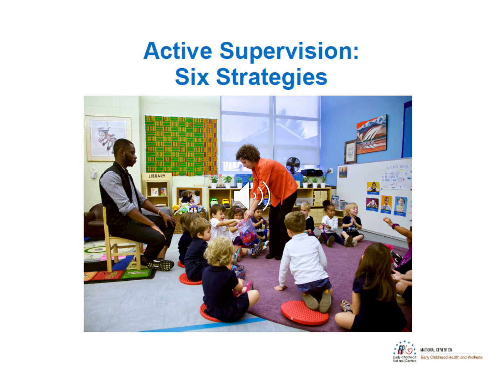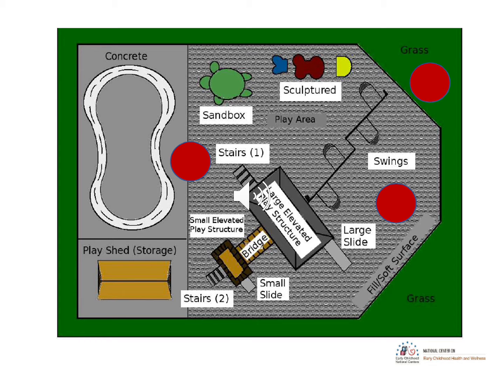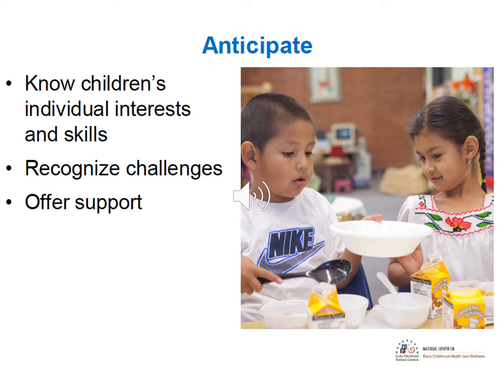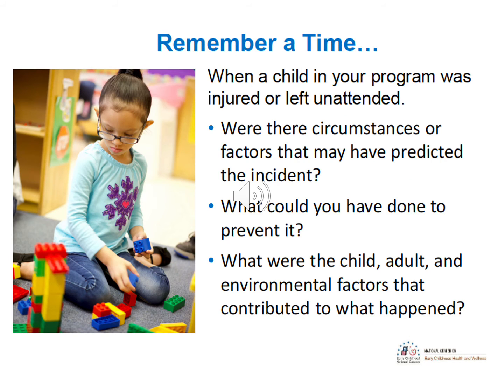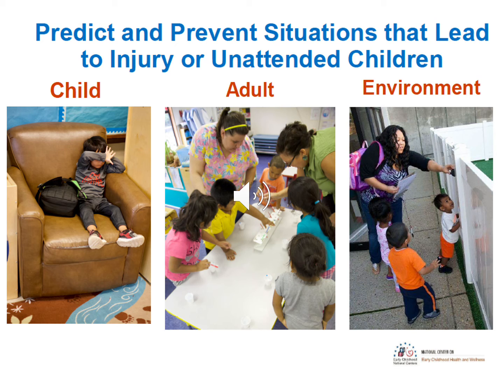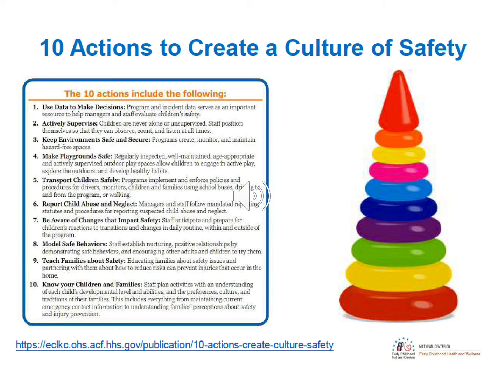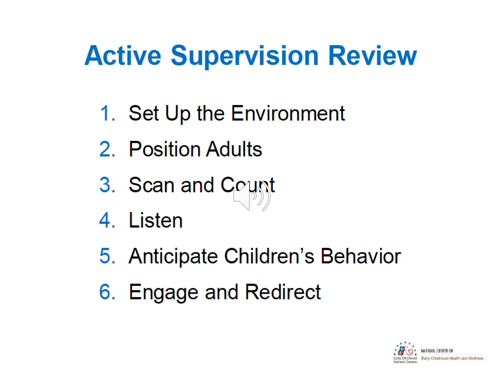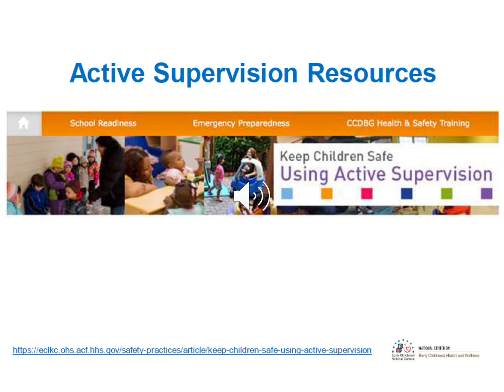Keeping Children Safe using Active Supervision: MWNMCAP HS and EHS Education Training Series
This video provides an overview of Active Supervision requirements in HS and EHS classrooms. Once you have watched the video click on the link to complete the knowledge check